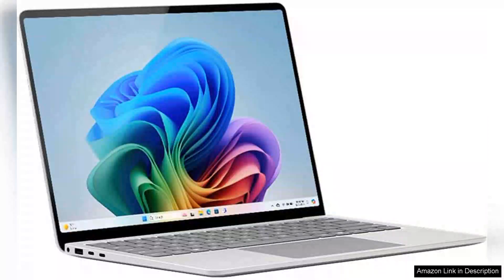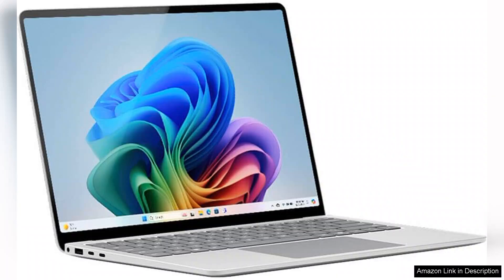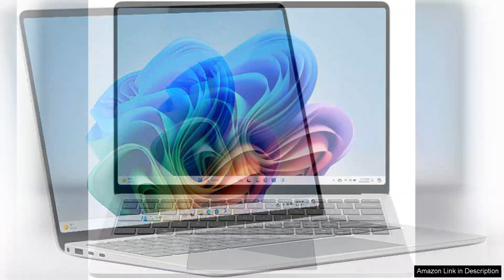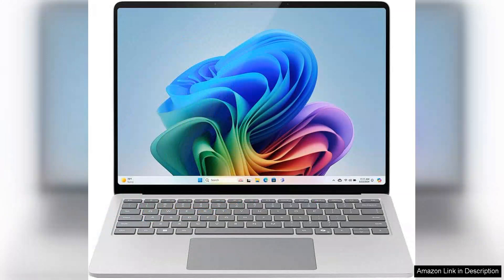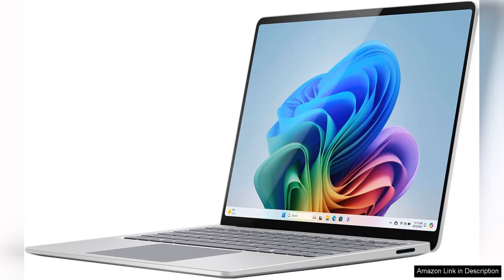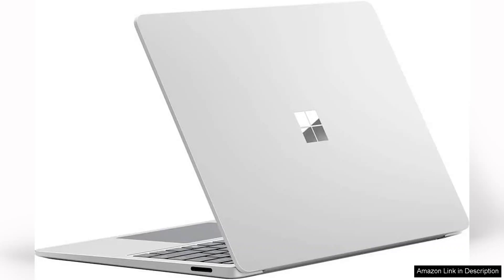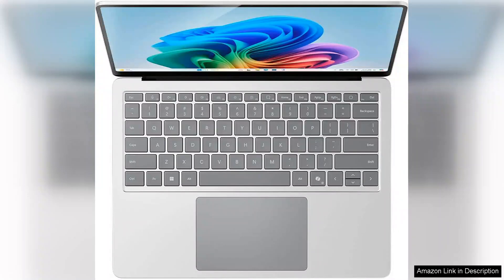Microsoft Surface Laptop (2024) Windows 11 Copilot+ PC 13.8" Touchscreen Display Review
The Microsoft Surface Laptop (2024) impresses with its sleek design and robust performance, making it an ideal choice for professionals and students alike. The standout feature is undoubtedly the 13.8" touchscreen display, which offers vibrant colors and sharp details, perfect for both productivity tasks and multimedia consumption. The touch responsiveness enhances the user experience, providing an intuitive way to interact with Windows 11.

Powered by the Snapdragon processor, this laptop delivers an efficient balance of power and battery life. Users will appreciate the quick boot times and smooth multitasking capabilities, enabling seamless transitions between applications. Coupled with Windows 11's Copilot+ feature, users can leverage AI-driven functionalities to enhance their productivity, whether through improved task management or intelligent recommendations.

The build quality is exceptional, showcasing Microsoft’s commitment to premium materials. The keyboard is comfortable for extended typing sessions, and the trackpad is responsive and spacious. Port options, while limited, include USB-C and Surface Connect, ensuring compatibility with most peripherals.

Battery life is another highlight, lasting up to 15 hours on a single charge, making it suitable for long workdays or travel. The device remains cool and quiet during operation, a plus for users in quiet environments.

However, the price point may be a consideration for some, as it sits at the higher end of the market. Additionally, while the Snapdragon chip excels in efficiency, some power users may find it lacking in performance for heavy-duty tasks like video editing or gaming.

Overall, the Microsoft Surface Laptop (2024) is a solid investment for those seeking a stylish and functional device that integrates seamlessly with the Windows 11 experience. Perfect for everyday use, it strikes an impressive balance between form and function, setting a high standard for ultrabooks in its class.